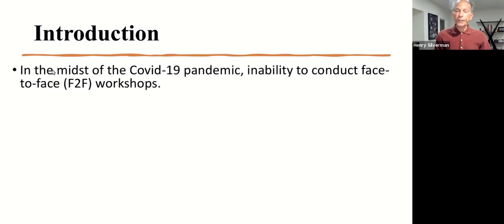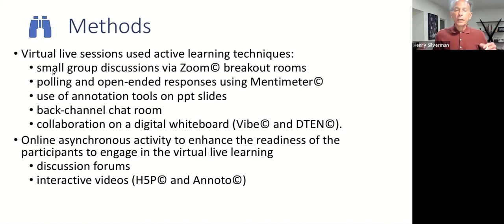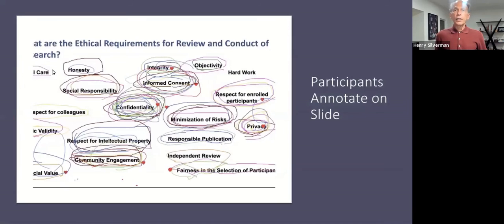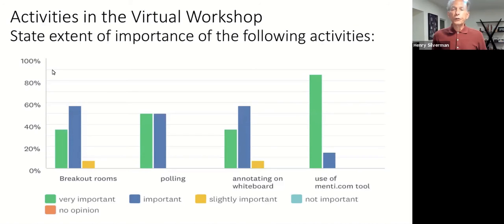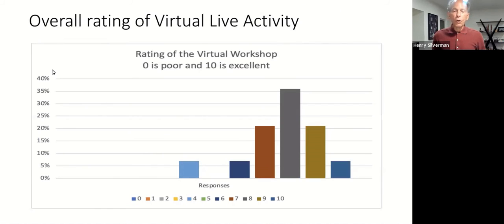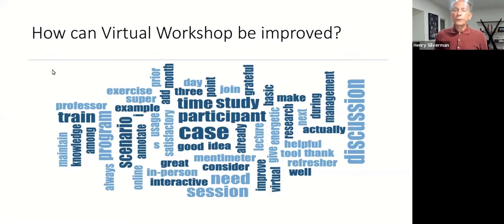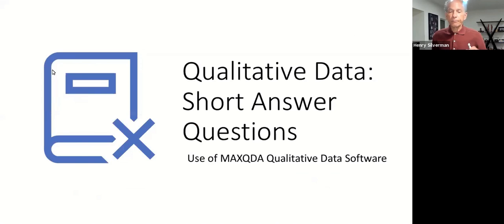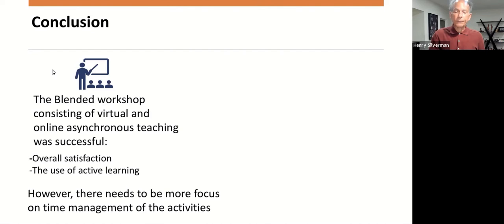Silverman APBEN abstract